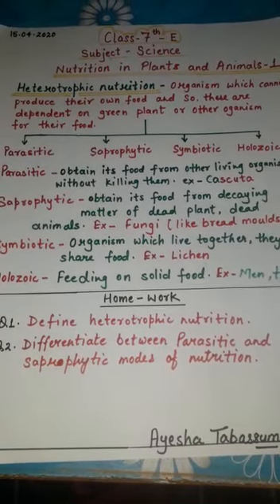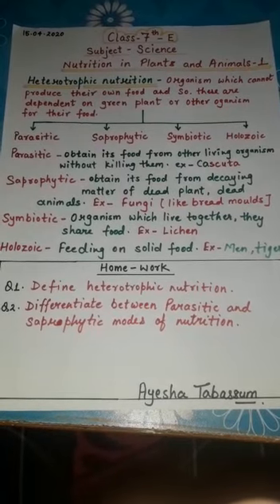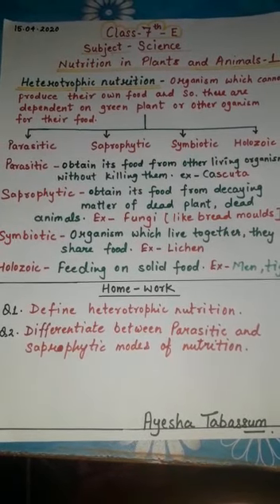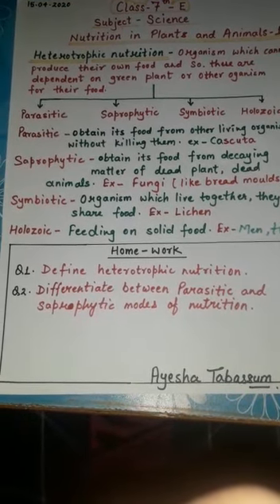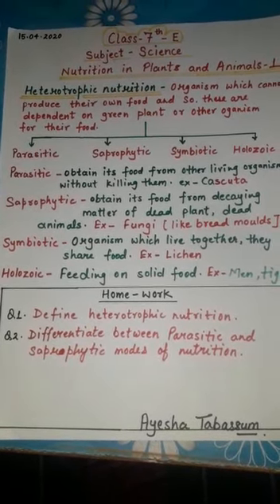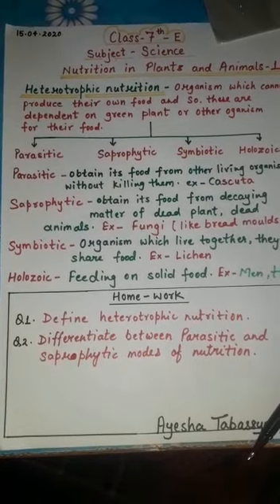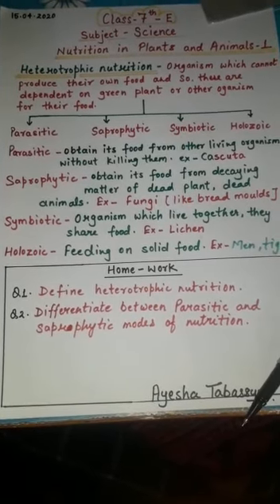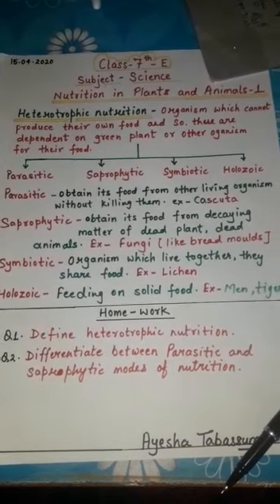Class-7th -Science-15 April-2020